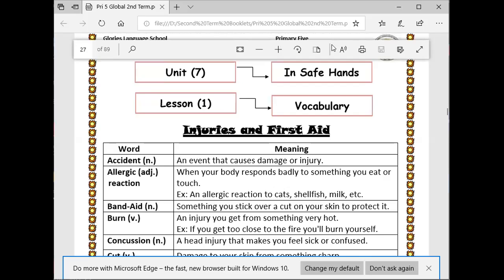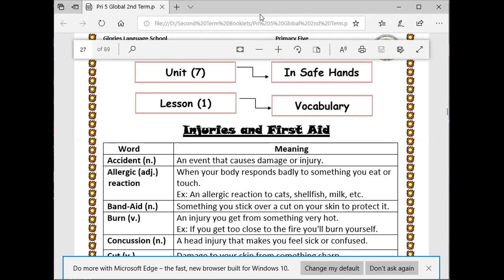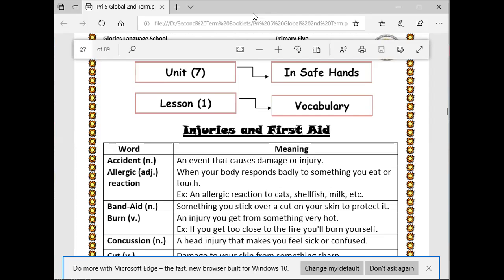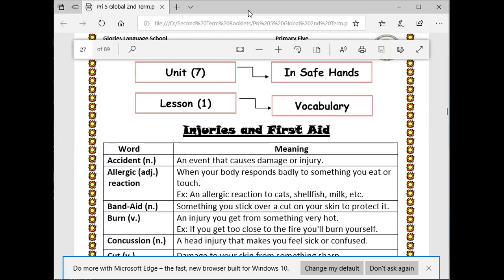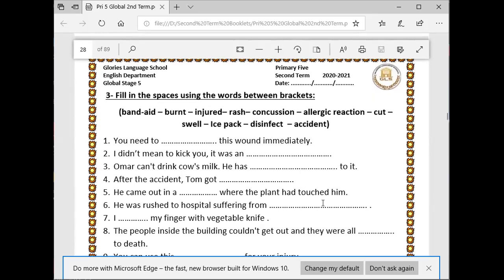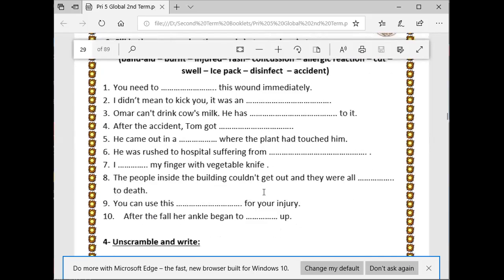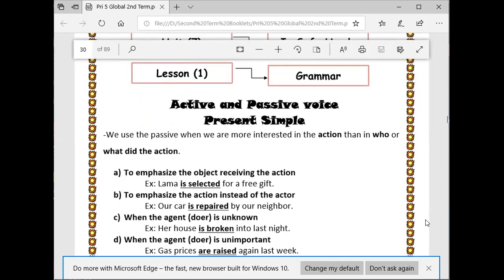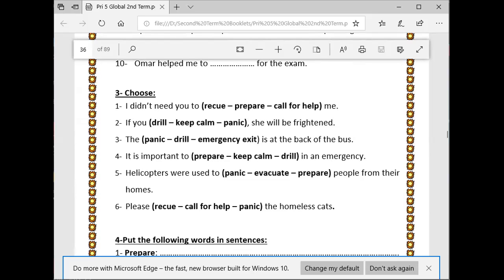Pri 5 Global stage Unit 7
التيرم التاني